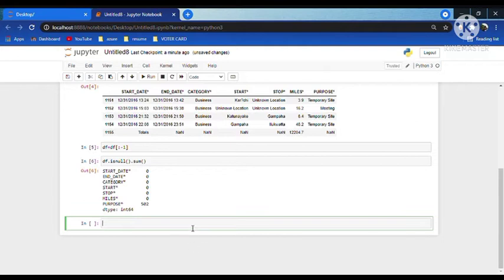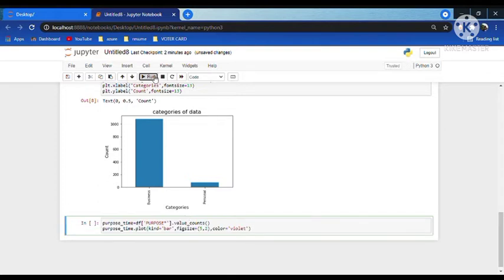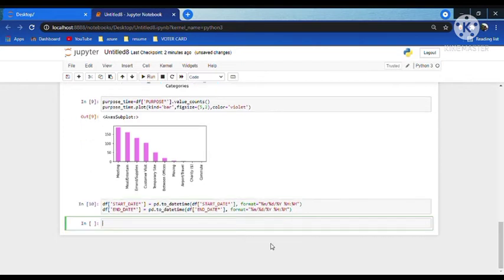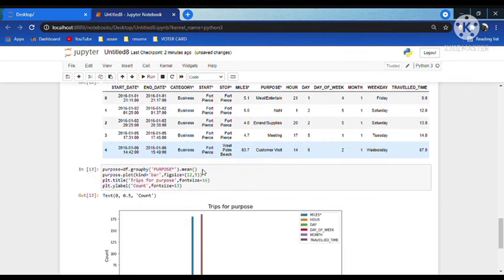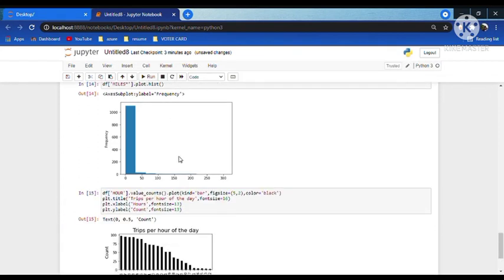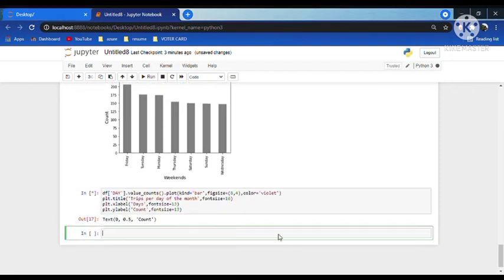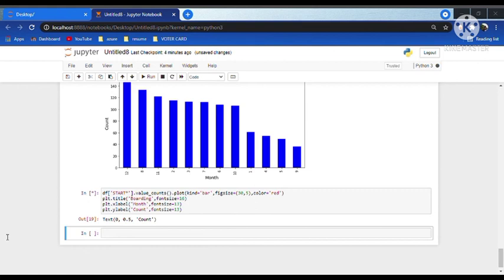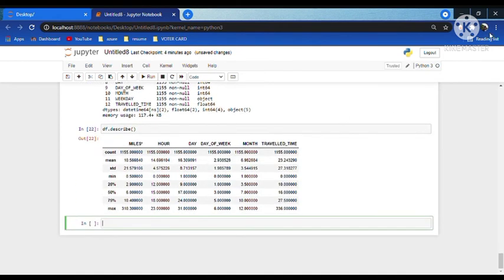Forecasting company sales using data analysis